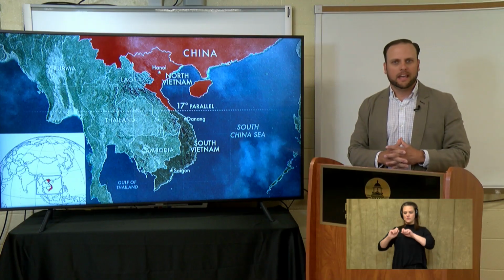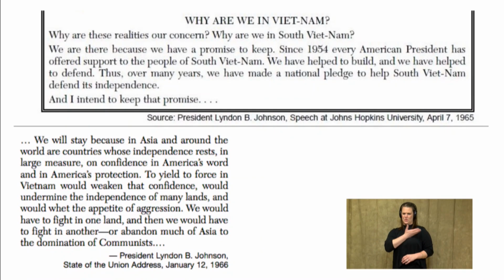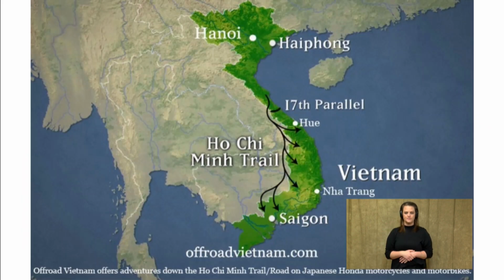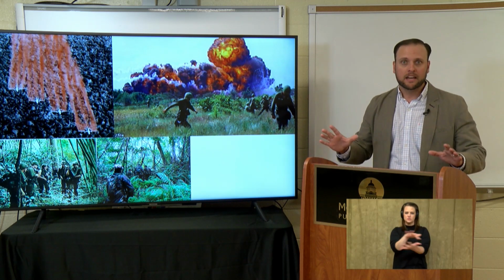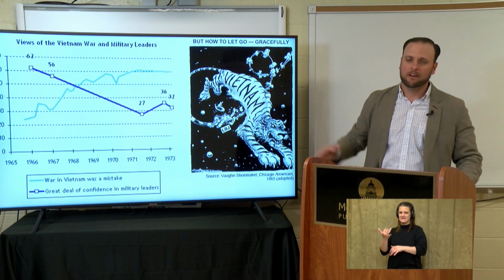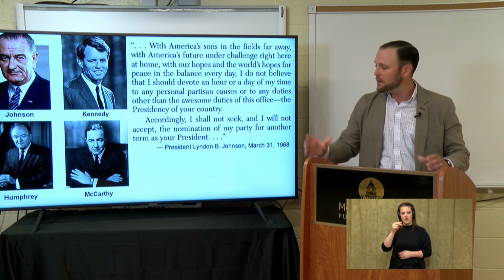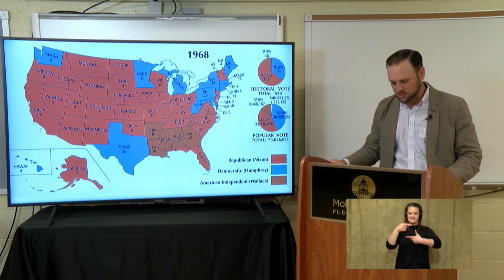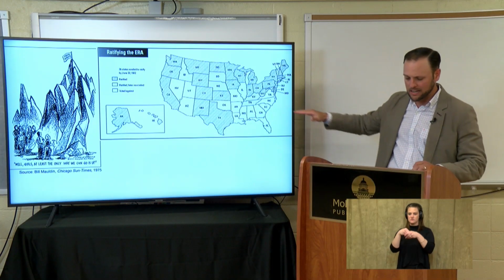11th Grade History 052020